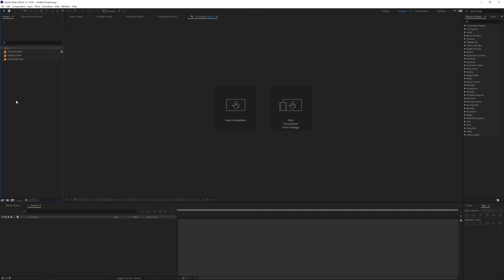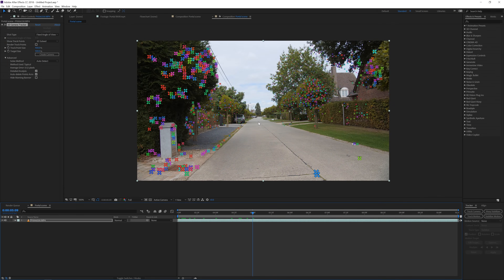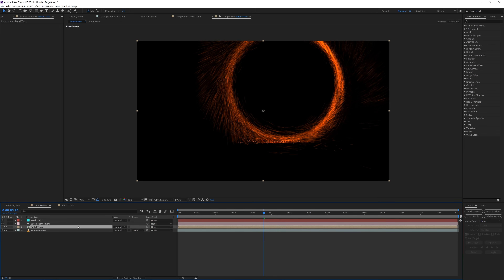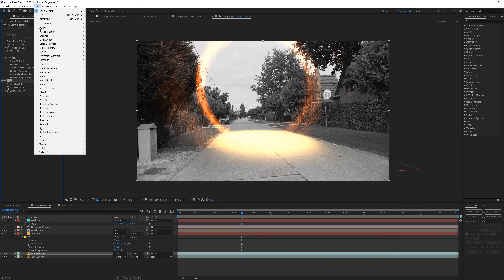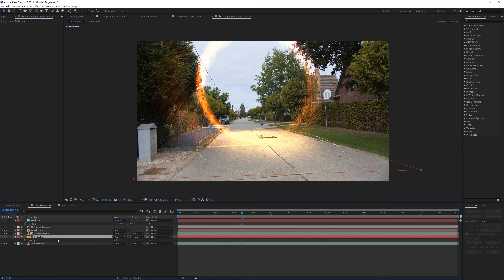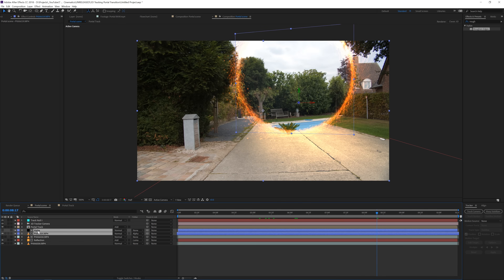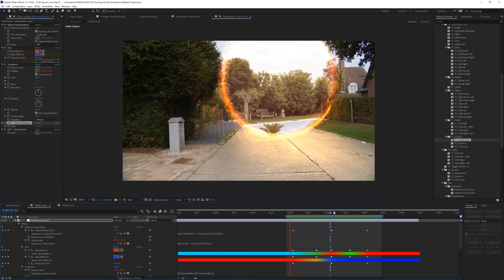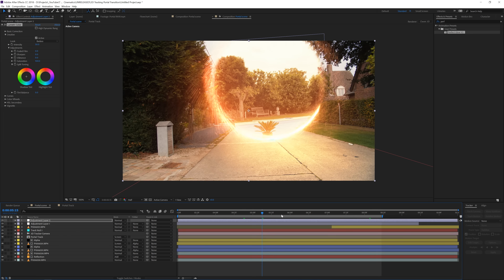Portal Transition Effect in After Effects Tutorial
Learn how to track a portal in your scene and use it to transition from scene.